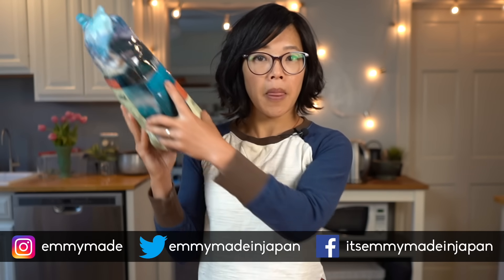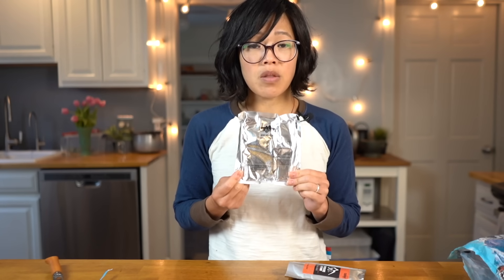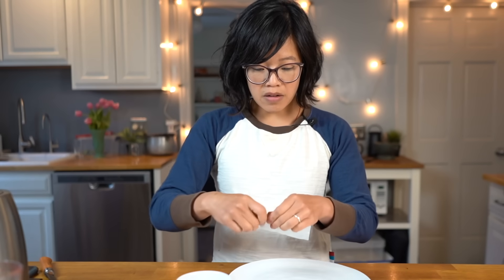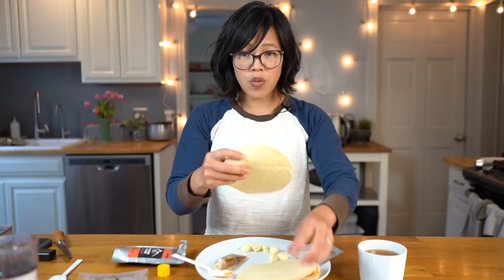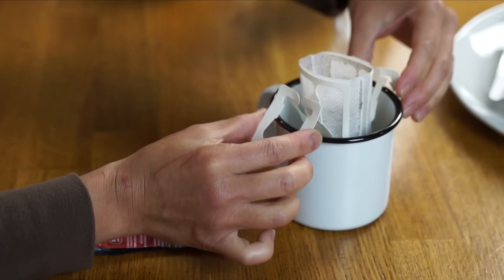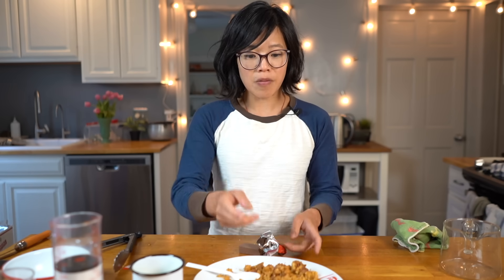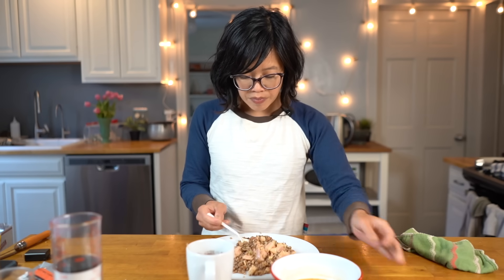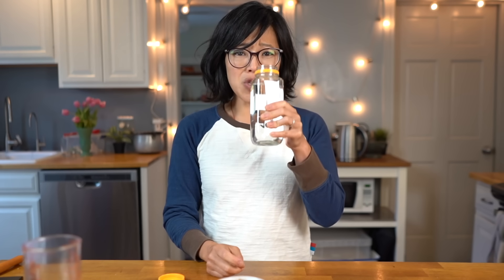🇹🇷TURKISH 24-Hour MRE Ration Taste Test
I'm tasting and unboxing a Turkish 24-hour ration that includes a shelf-stable breakfast, lunch, and dinner, as well as a chemical ration heater.

If you're reading this, you're on the inside. Comment: "🍯and chlorinated 💦"  below.